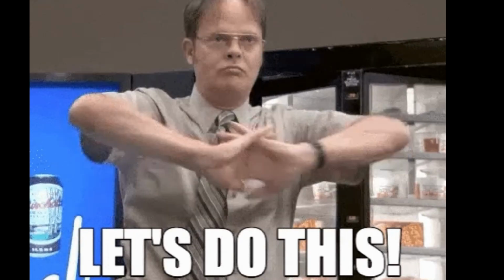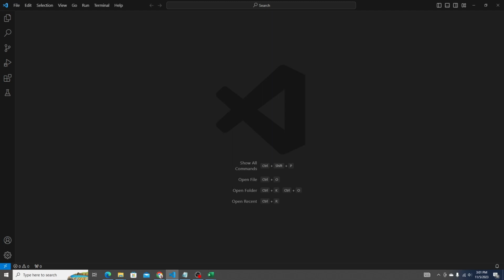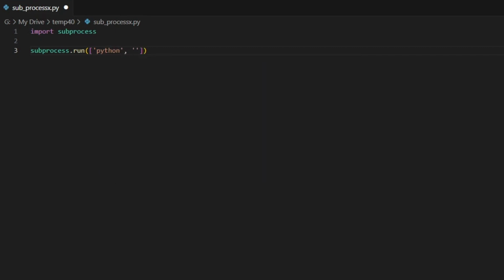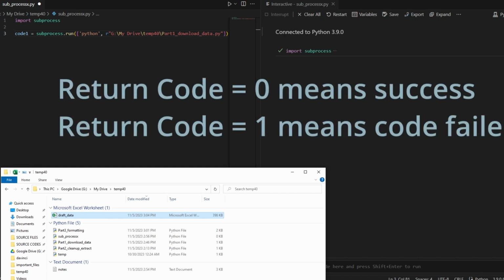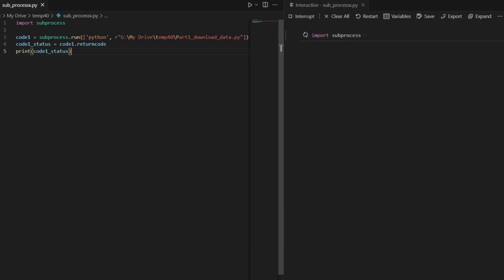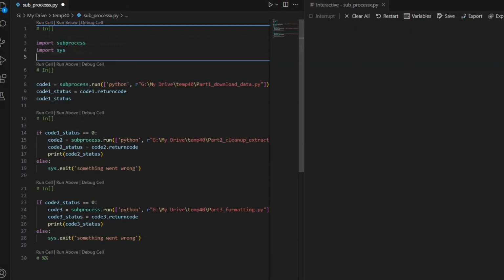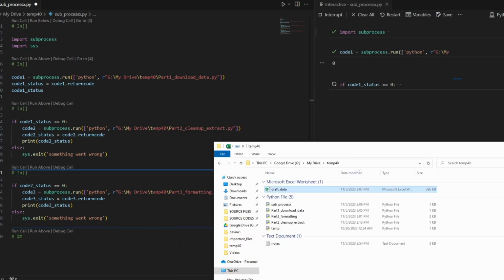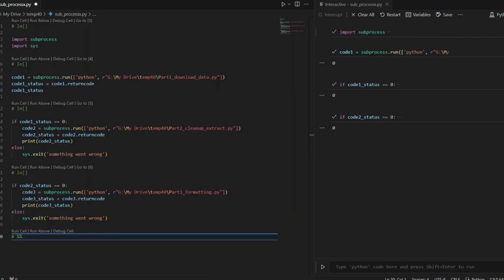Run Python codes in sequence, only run next code when the previous code runs successfully!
In this video, we will look to automate our python code workflow.

We will design our process in a way that if you have multiple python codes you need to run, this will ensure that next code only runs if its previous dependant code ran successfully.

This becomes very important in situations where you have one big code divided into multiple dependant codes which utilise output of previous code.